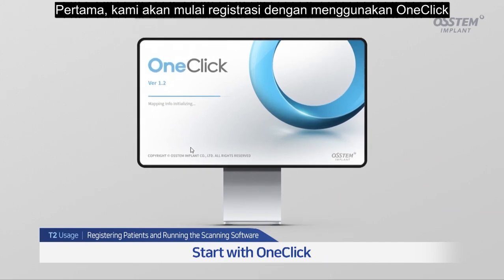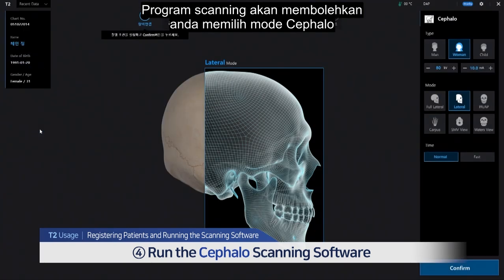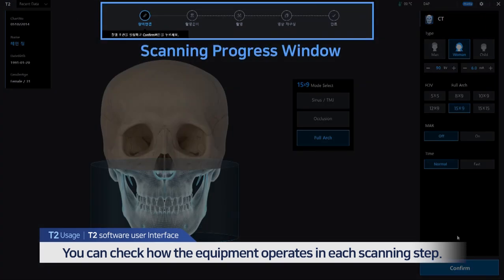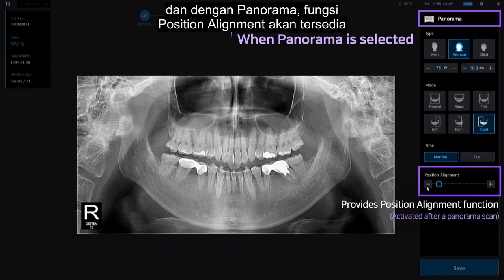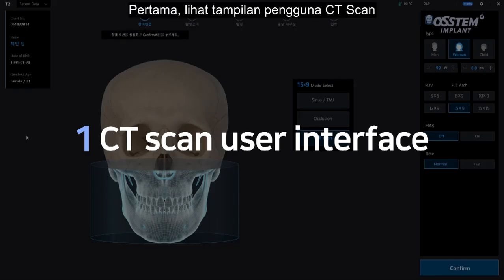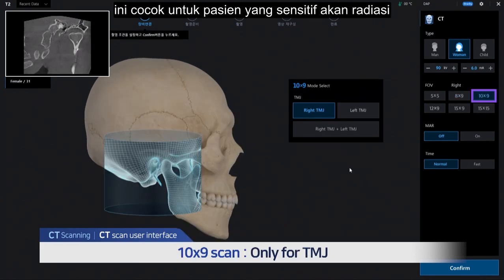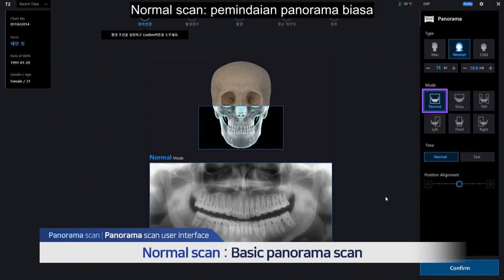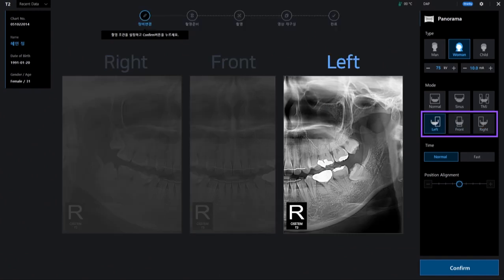Panduan Penggunaan T2 CBCT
Video ini menjelaskan mengenai petunjuk penggunaan CBCT T2 dan memperagakan tata cara pengambilan gambar CBCT.